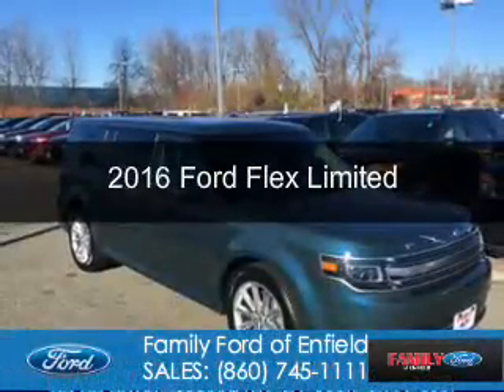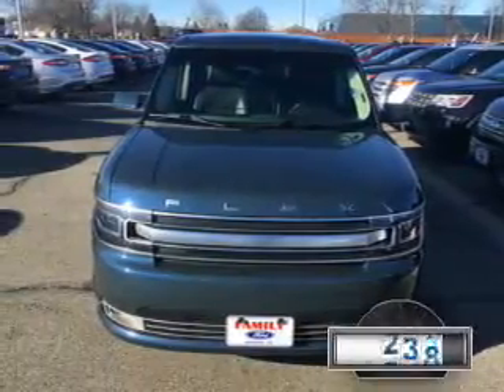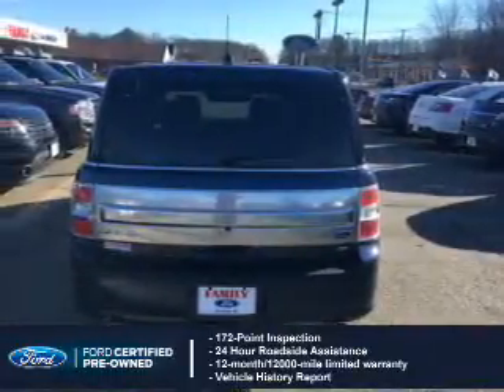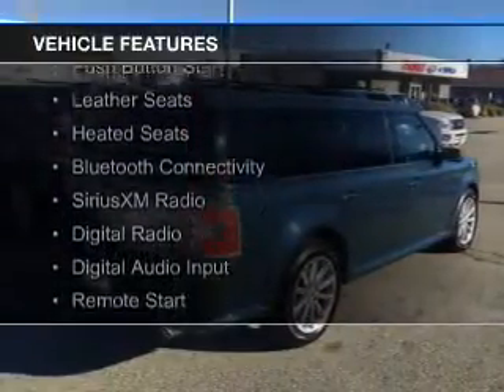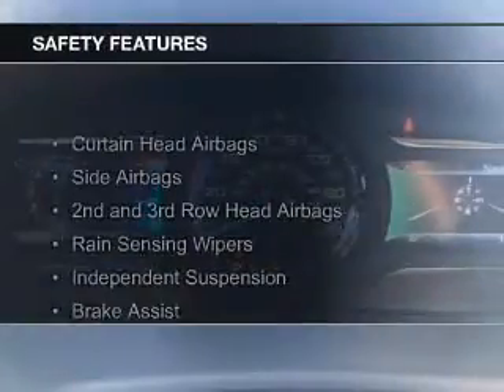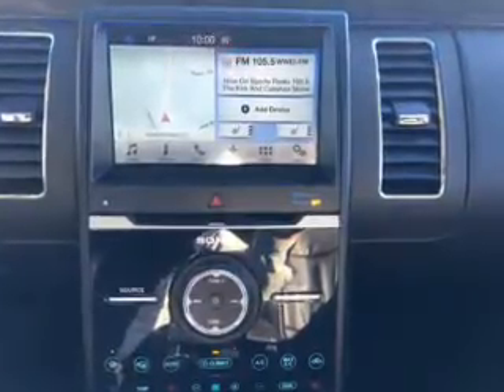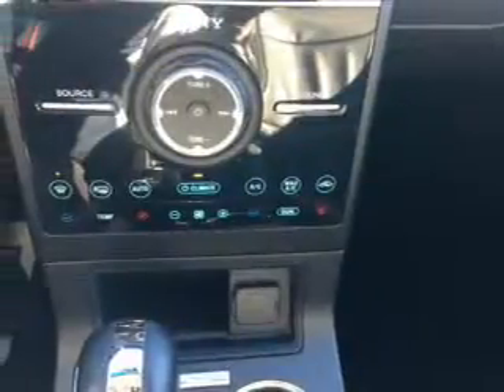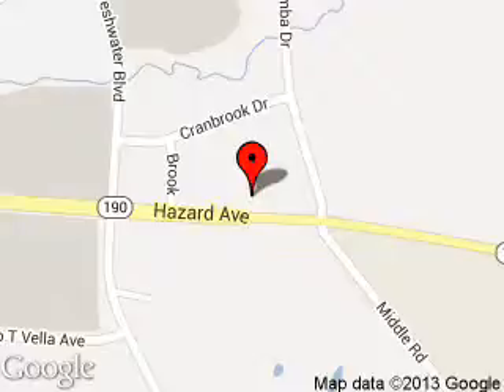2016 Ford Flex - Enfield CT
Phone:
Year: 2016
Make: Ford
Model: Flex
Trim: Limited
Engine: 3.5 liter 6 cylinder 24 valve
Transmission: 6-Speed Automatic
Color: Too Good To Be Blue Metallic
Mileage: 31648
Address:
65 HAZARD AVE